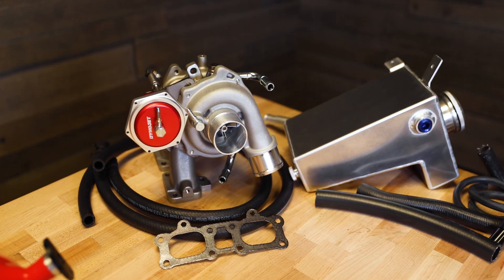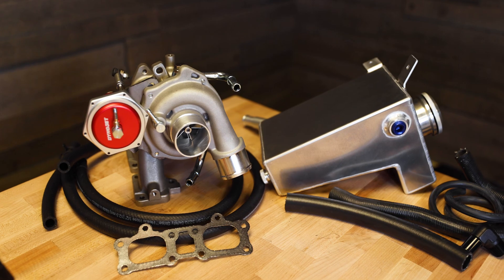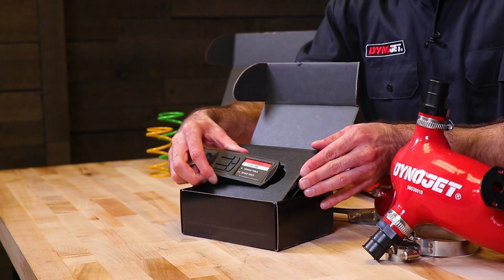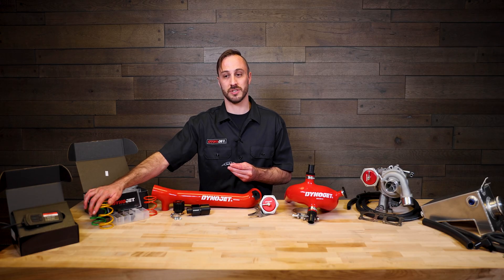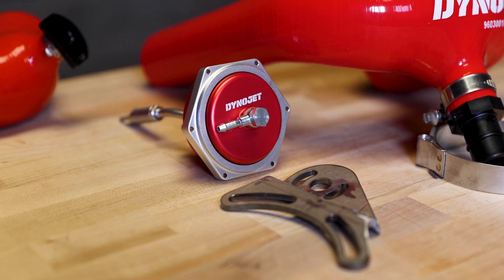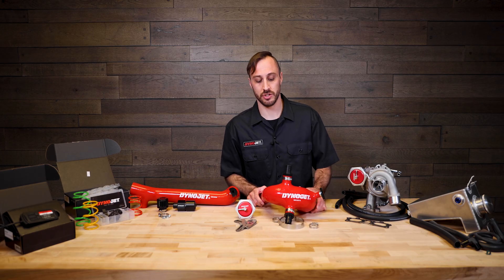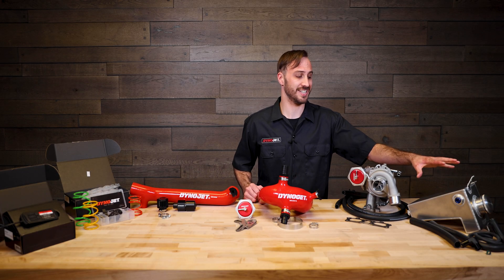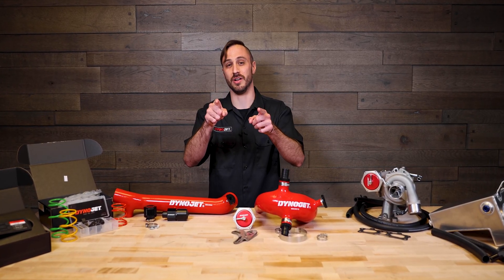Official Guide to Dynojet's Power Packages for Polaris RZR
Whether you just want to make your Polaris RZR more fun, or you're looking for the winning edge on race day, Dynojet's UTV Power Packages have something for everyone. Our customer service expert Tony will guide you through our Power Packages for the Polaris RZR. We've done the hard part — R&D and bundling products — so you can easily tap into more power and the best performance!

0:14 — Power Packages overview
0:39 — Stage 1 (Power Vision 3 flash tuner)
1:04 — Stage 2 (Power Vision 3 + adjustable Dynojet Clutch Kit)
1:37 — Stage 3 (Everything in Stage 2 + boost tube with adjustable blow off valve)
1:53 — Stage 3+ (Everything in Stage 3 + wastegate actuator)
2:21 — Stage 4 (Everything in Stage 3+, plus J-tube and turbocharger upgrade)
2:58 — Stage 5... THE WORKS! (Everything in Stage 4 + intercooler expansion tank)